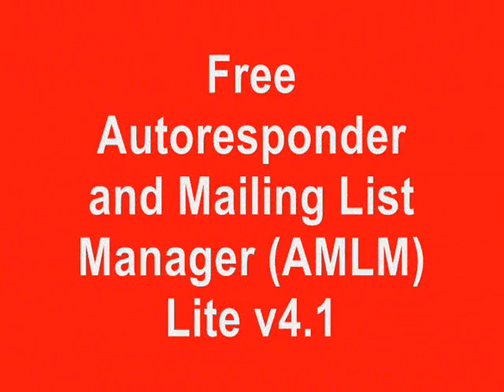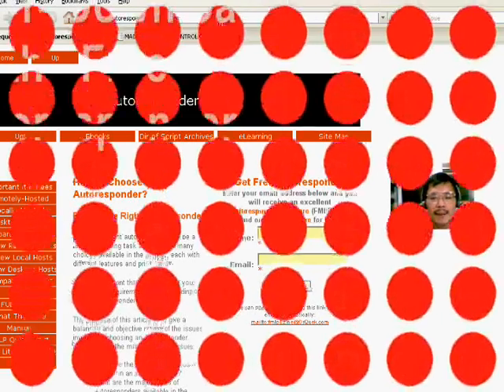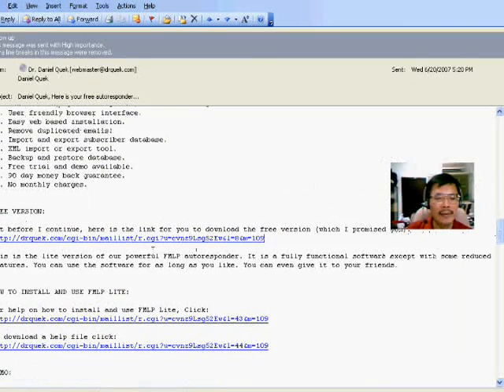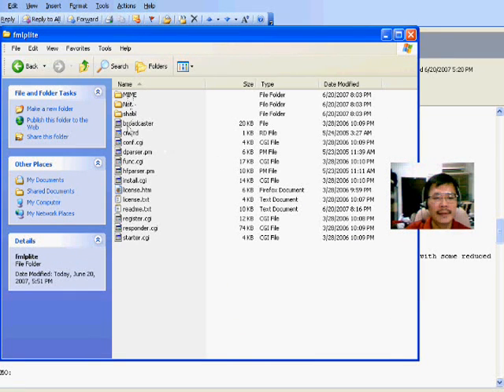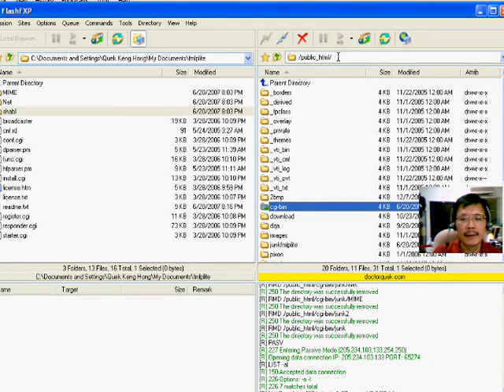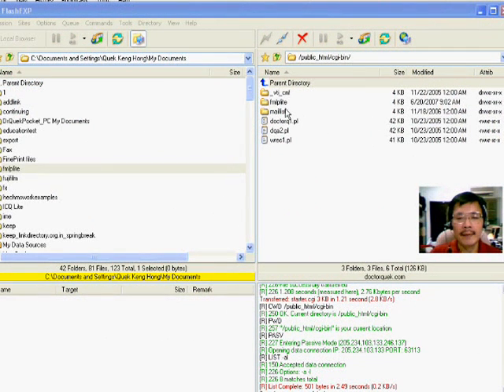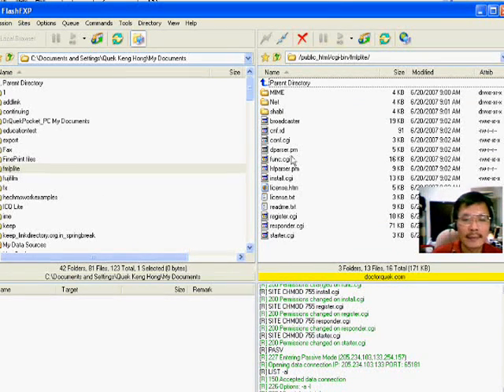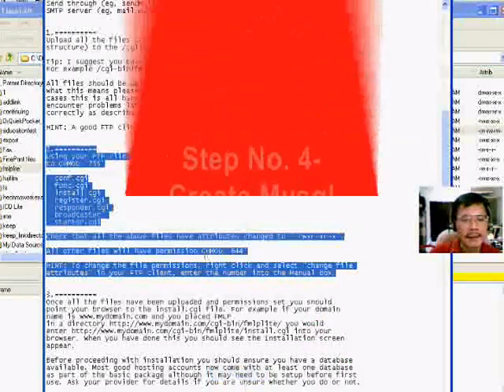Free Email Autoresponder Software Mailing List Marketing -P1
In Part 1 of this video you learn how to download and install a free email autoresponder software and mailing list manager.  You can import and export your mailing list. Zero monthly fee. Tool for internet email marketing. Background music removed from this video. URL